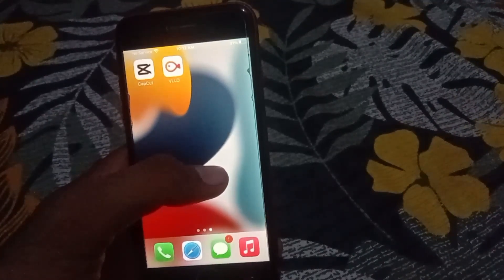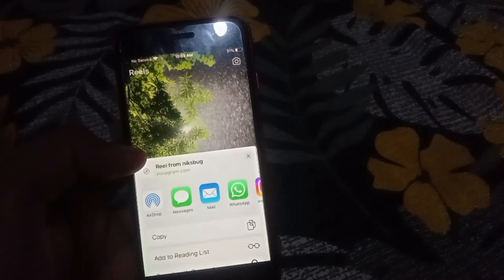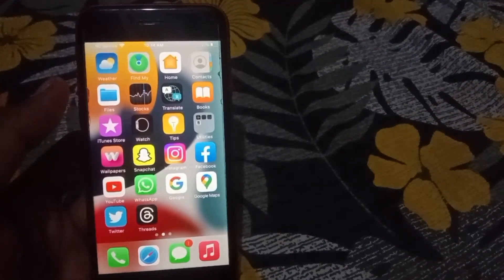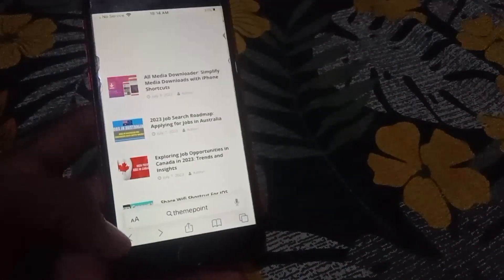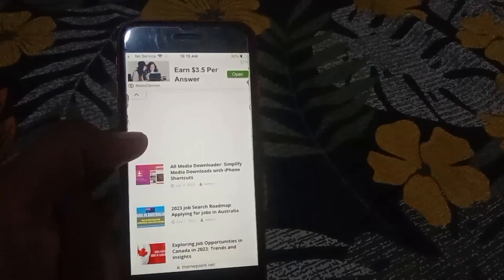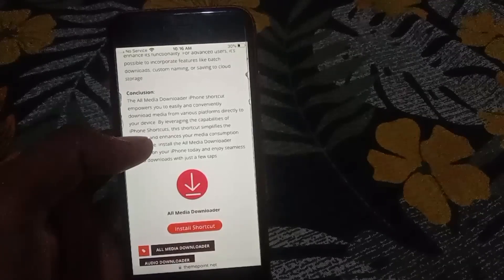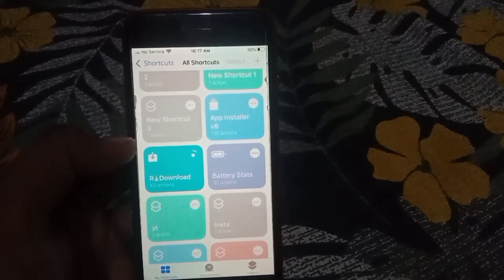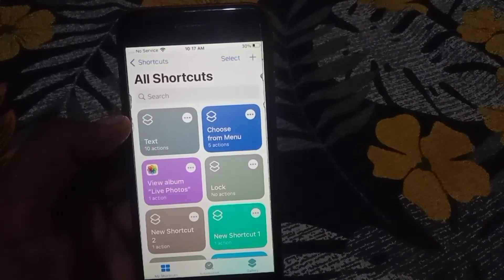Fixed R Download Shortcut Not Working On iPhone in 2023 R Download Shortcut Error Fixed in iOS 17